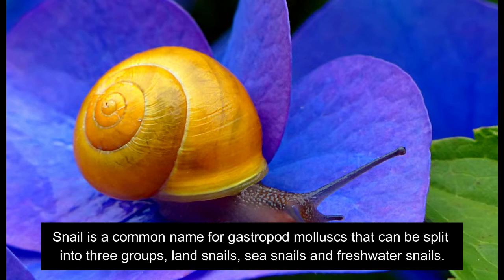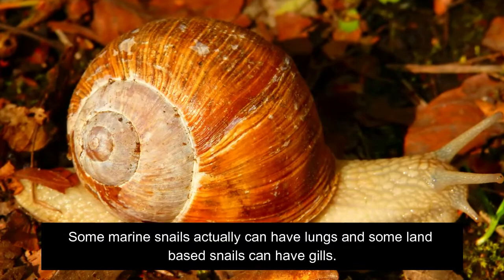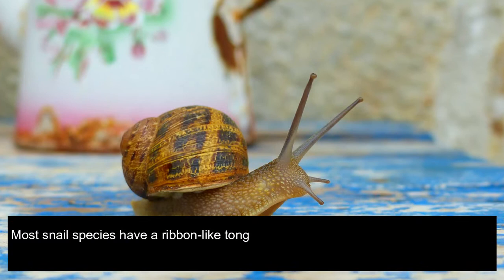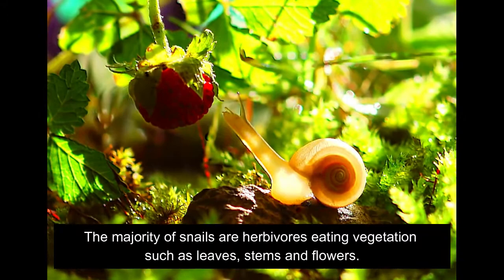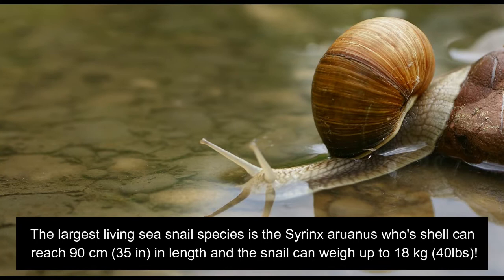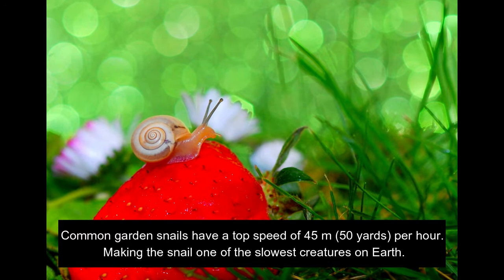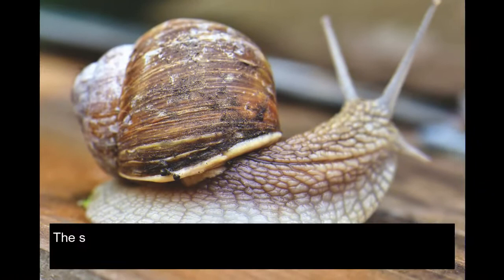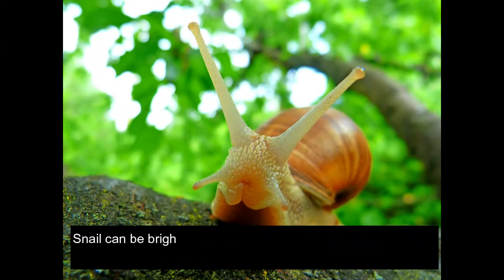Amazing Facts About Snail|Snails Facts | Animals Addict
Snail is a common name for gastropod molluscs that can be split into three groups, land snails, sea snails and freshwater snails.

amazing facts about snail
snail facts
snail facts for kids
marine snail facts
will you snail
will you snail gameplay
snail traits
snail characteristic
snail appearance
top snail facts
top 5 snail facts
top 10 snail facts
top 20 snail facts
fun cats about snail
snail